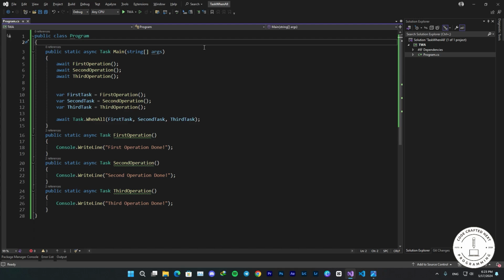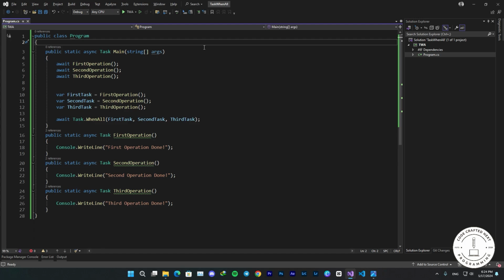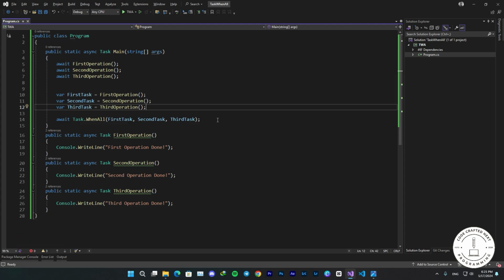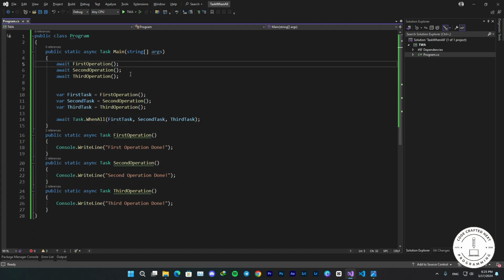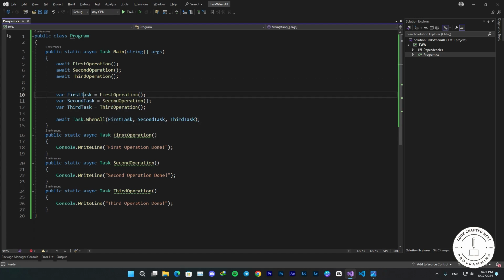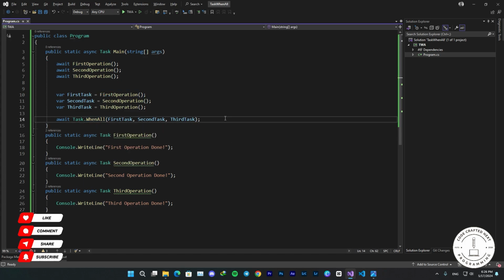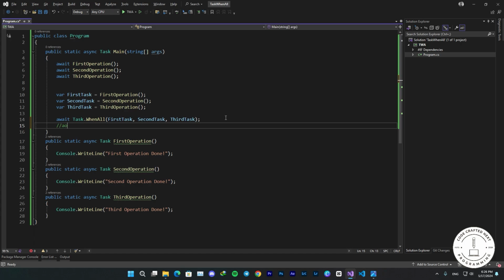Task When All in C# [English]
Hello to my programmer friends.
In this video i  take a look at how we can run multiple task's with task.whenall in C#.
I hope this video is useful for you !

- Parallel Programming In C#
- How To Use Task.WhenAll() in C#

Contents will release every week.
Happy Coding !